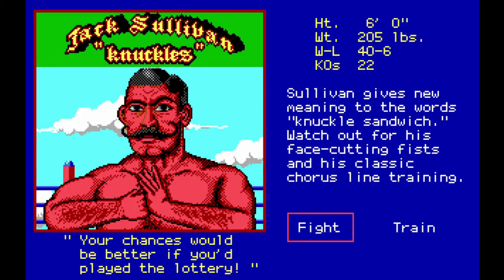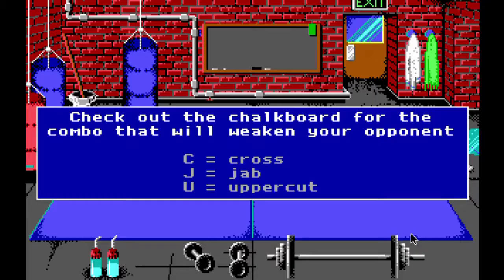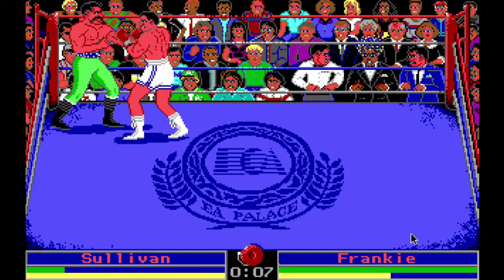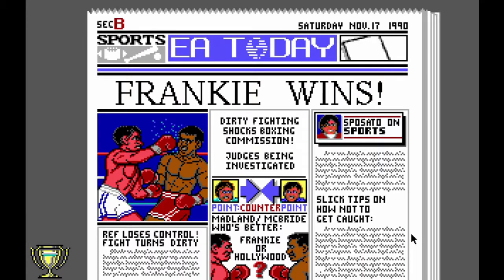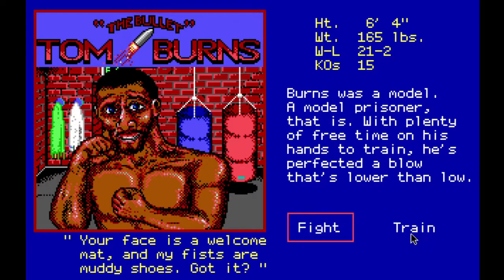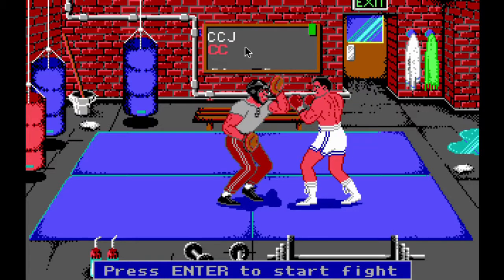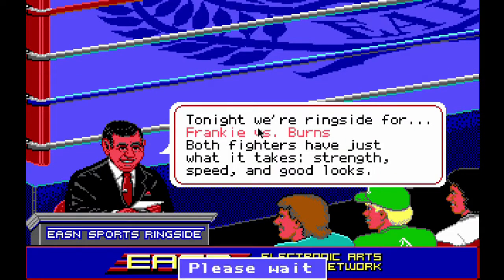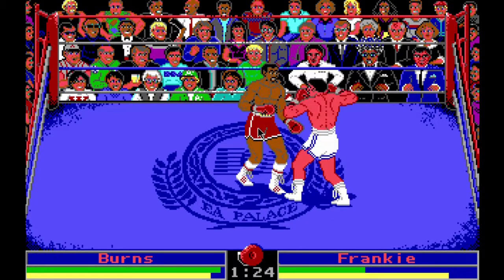Low Blow - 1990 - EA - DOS - Episode 5: 15 Rounds With Mike Tyson!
Low Blow is a beyond-the-rules boxing game where illegal hits are, in fact, legal.